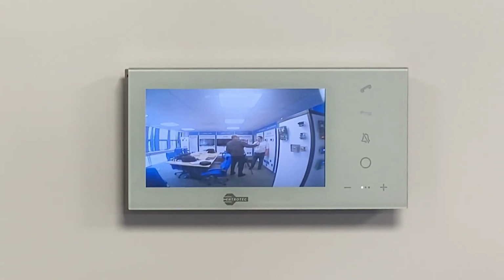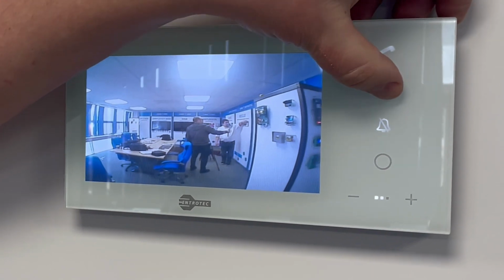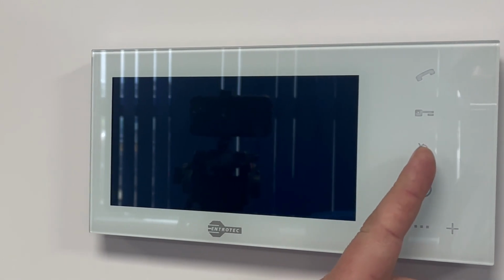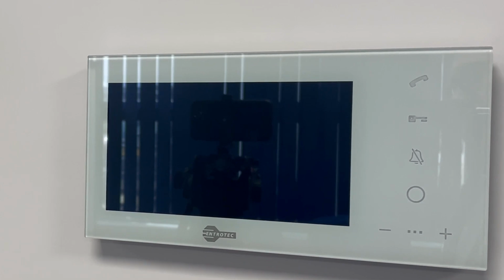07 Calling and Handsets